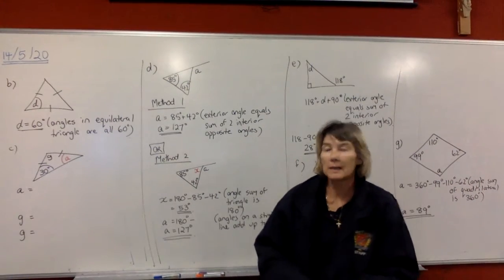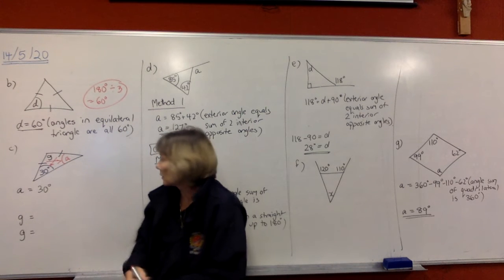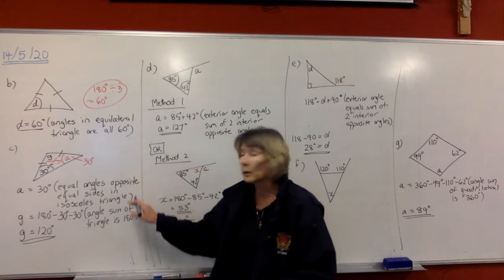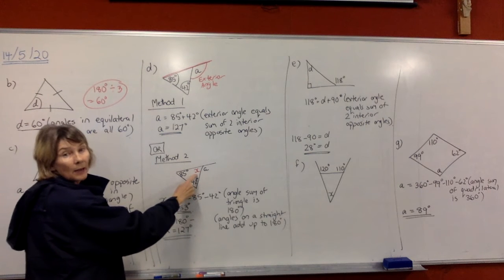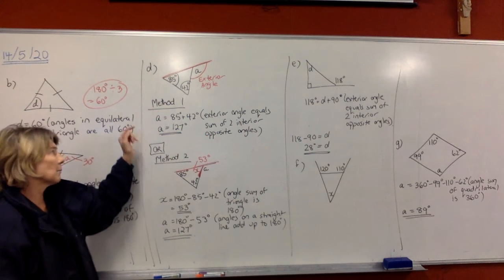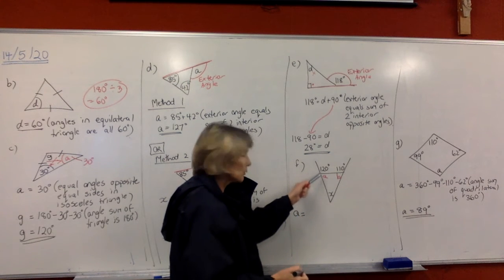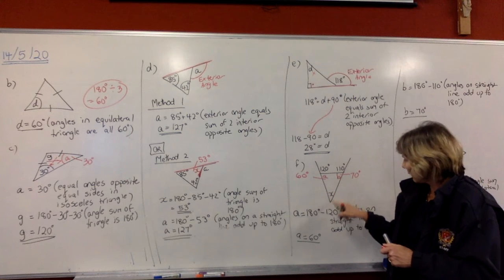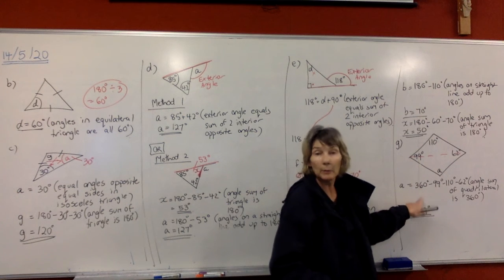Angle Sum of a Triangle and Quadrilateral AND Exterior Angle of a Triangle - Video 2 (of 3)